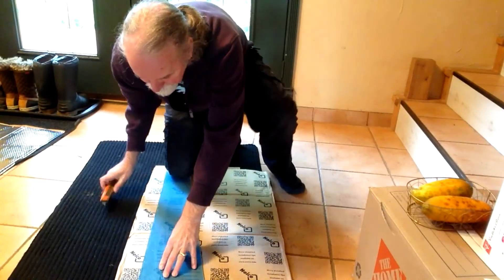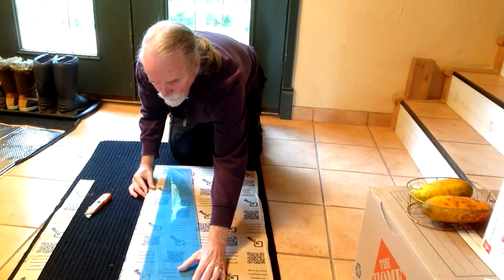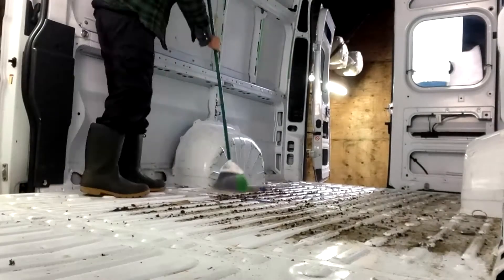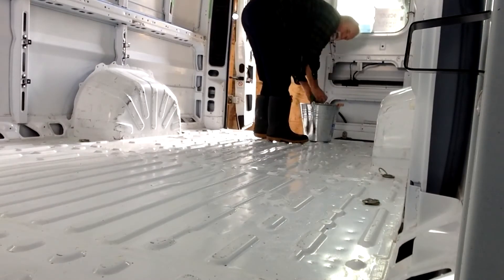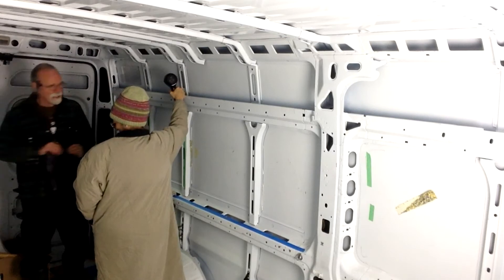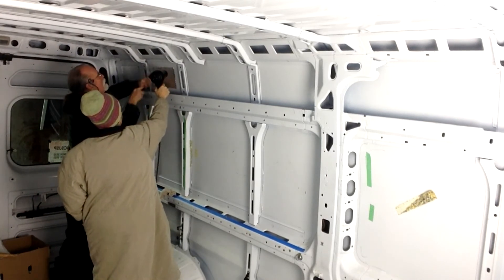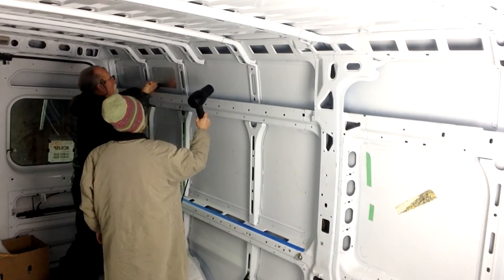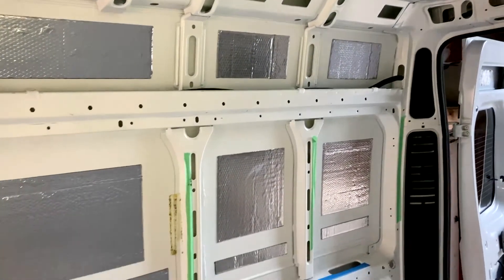How to sound proof a van conversion for a quiet build and happy van life - promaster or sprinter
The first step in van conversion is soundproofing.  Adding a material to the inside of the vehicle to try and reduce the road noise.As the van build progresses there will other materials and systems added to reduce the sound coming in and going out.  But this first step is focused on road noise.  It's important to remember that all vans, Sprinter, Transit and Promaster were designed and built as working vans.  And as such the builders were not concerned with the comfort of the driver.  We need to add materials to reduce the vibration and deaden the sound.